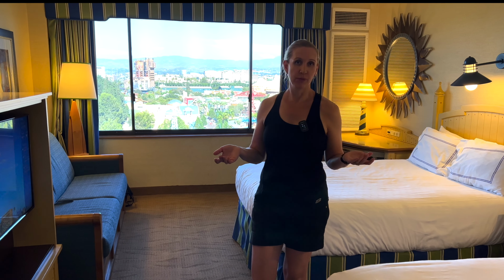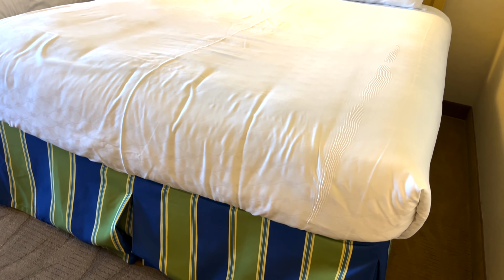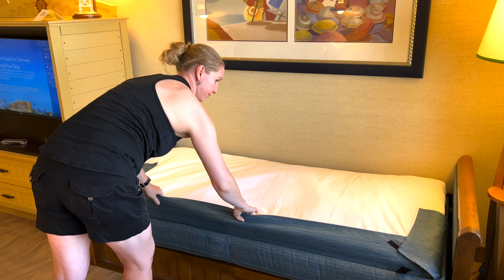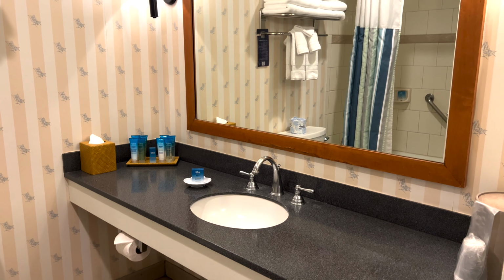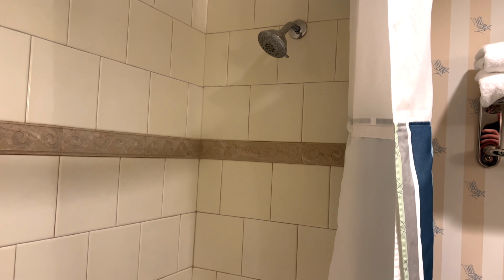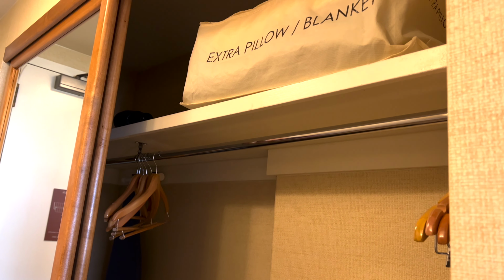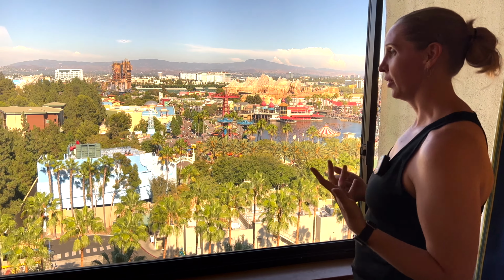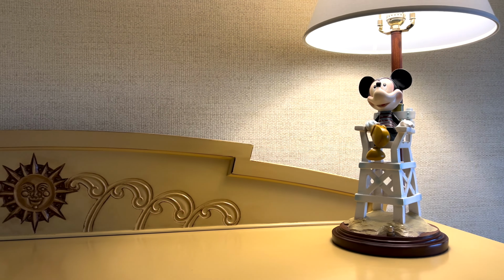Paradise Pier Hotel | Pixar Place | Disneyland Resort Anaheim | Premium View Room | Hotel Tour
Pixar Place Hotel formally names Paradise Pier Hotel Disneyland Resort  Anaheim | Premium View Room | Hotel Tour | Take a tour of a premium view room of a 12th floor room at the Paradise Pier Hotel

Ways we save money at the parks:
Yeti Rambler for water fill stations
Collapsible Water Bottler

Comfort items we use in the park
The best cooling towels
Bladeless neck fan
Moisture wicking socks
Adidas Cloudfoam shoes

Camera Equipment:
Sony Camera
GoPro Hero 9
iPhone 13 Pro
Anker Battery Pack